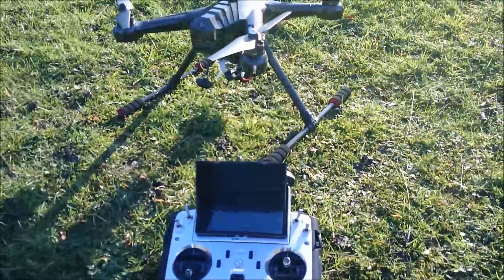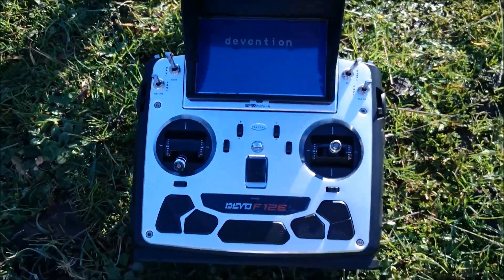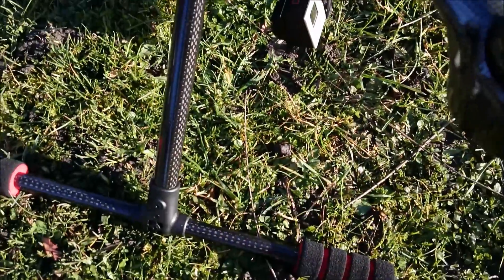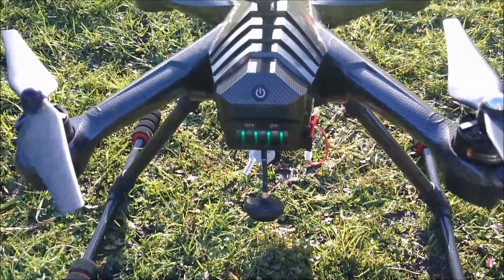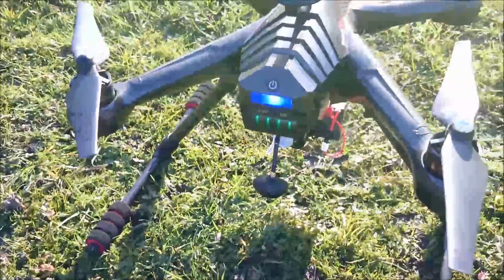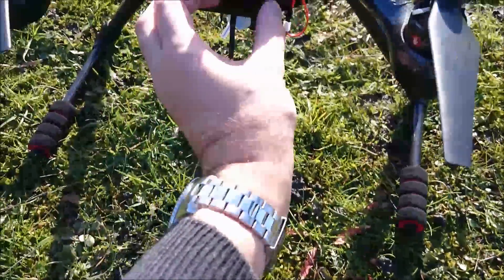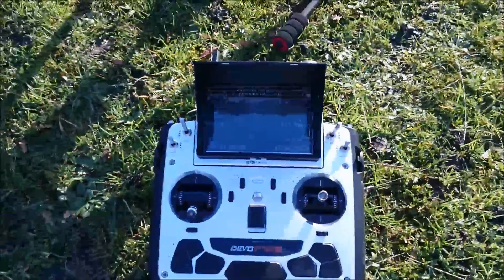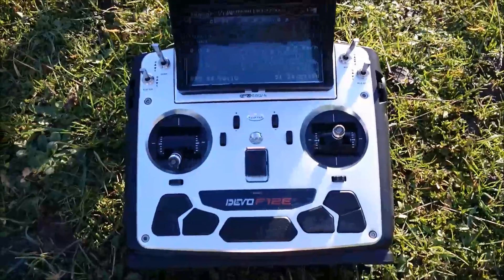Walkera Scout X4 - GPS & Arming Motors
A quick guide in what to look for when your ready to fly your Scout. Looking at the blue flashing lights which gives you the GPS satellites and then arming the motors. Please try to allow 3 minutes before flight.